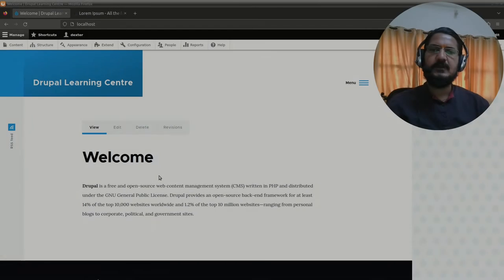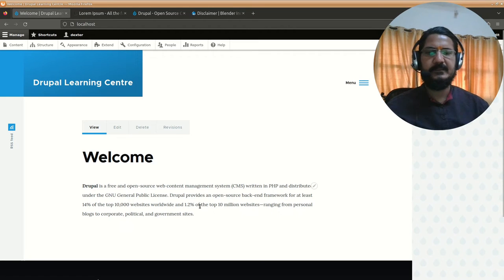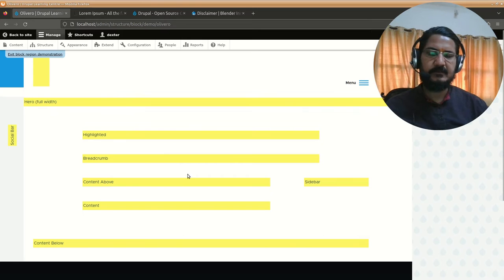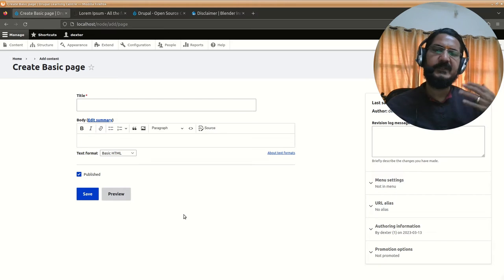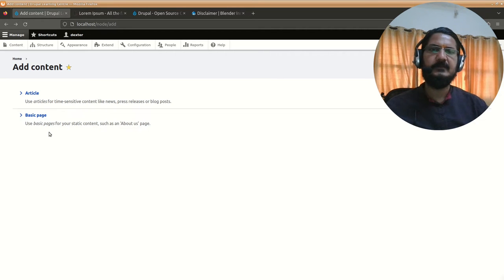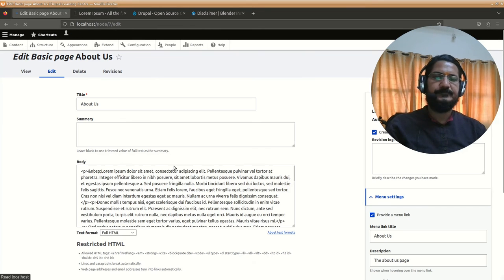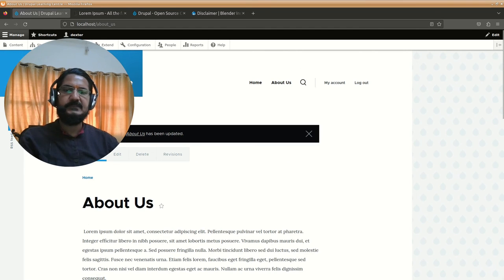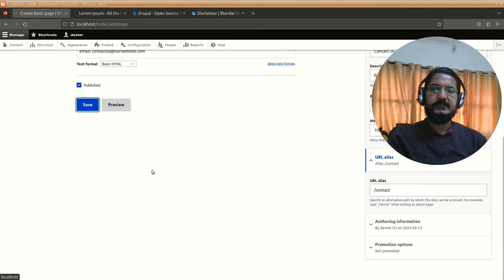Drupal 10 Creating Basic Pages for the site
In this video we discuss how to create some basic pages in Drupal for our website and provide links to these pages on the main menu.